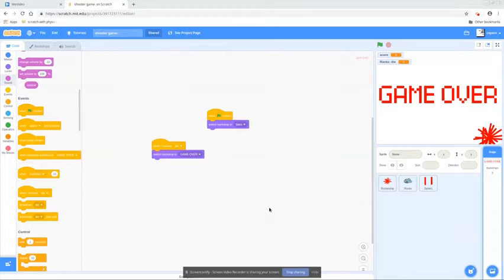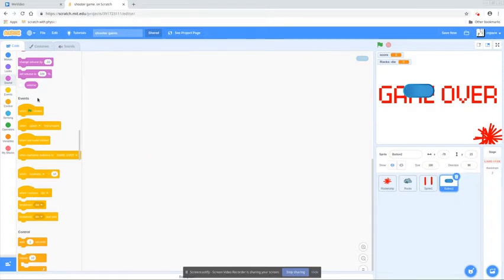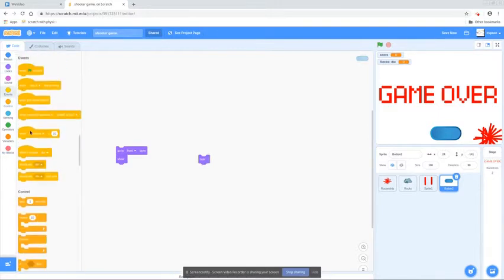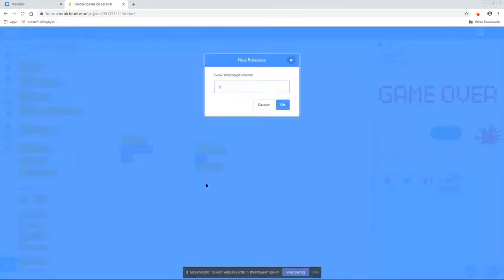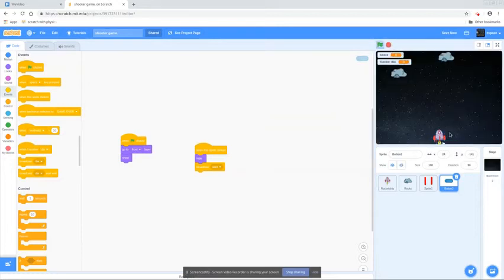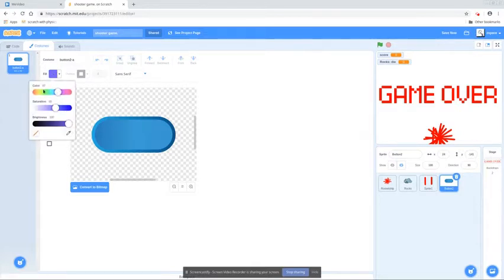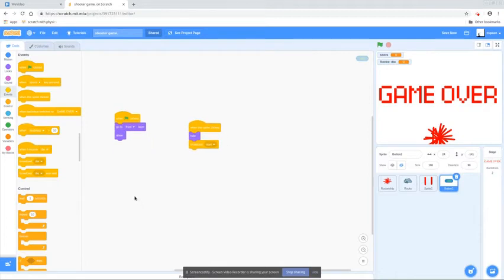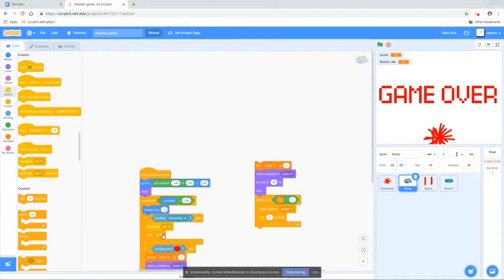scratch space shooter tutorial part 5 the button